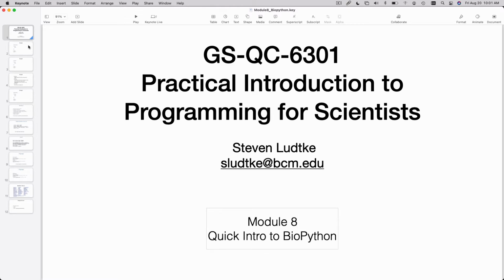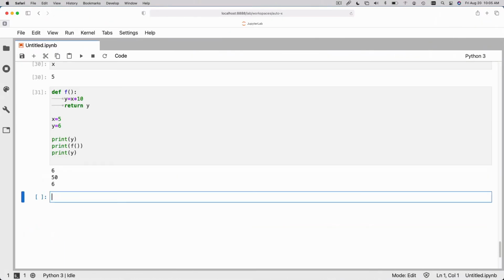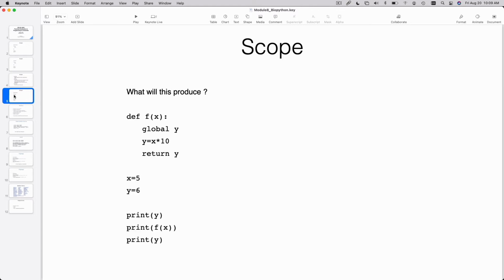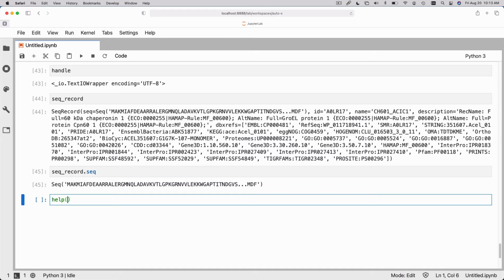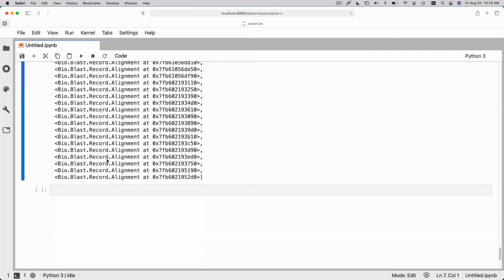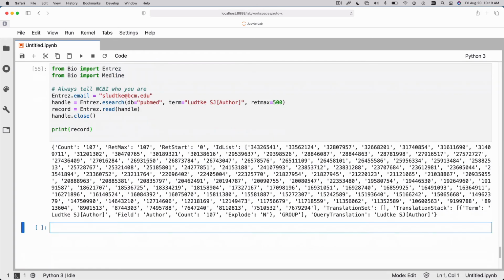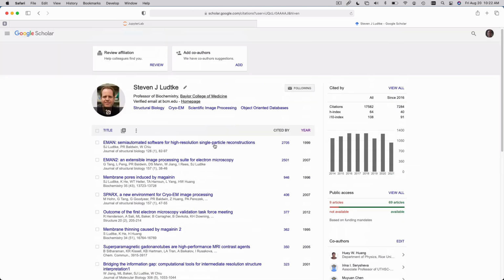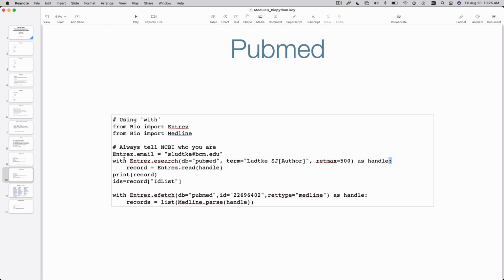Python Programming for Beginners - Module 8 - Scope - Biopython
This lecture series is from an introduction to programming class in Python designed primarily for those with no programming experience, or for those with a bit of programming experience in some other language hoping to learn Python.

The first part of this module is on variable scope, and is good information for everyone. The second part covers a quick introduction to BioPython, which will largely be of interest to biological scientists.